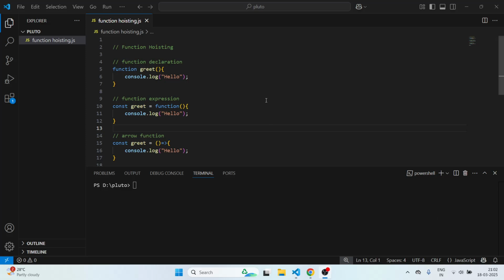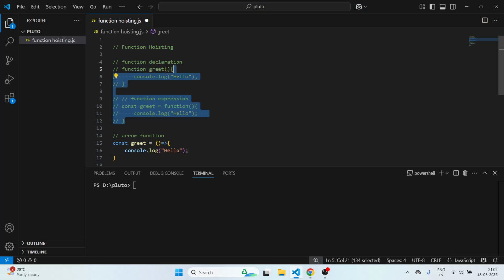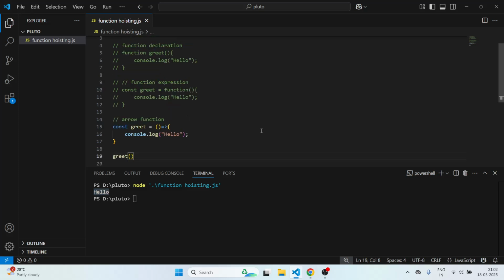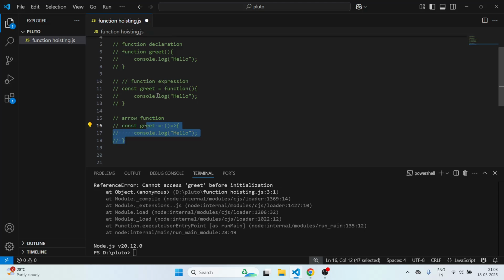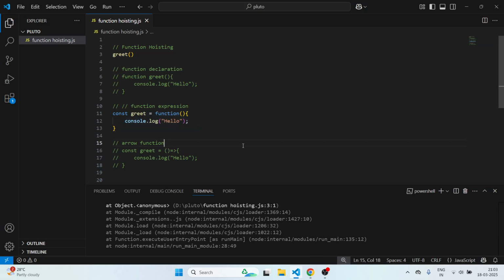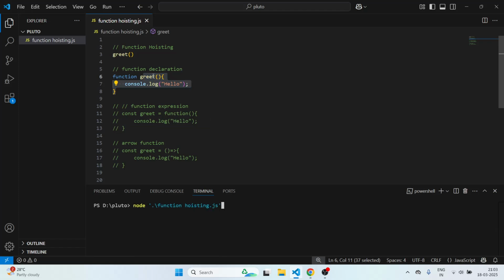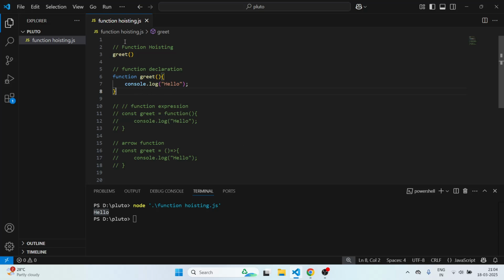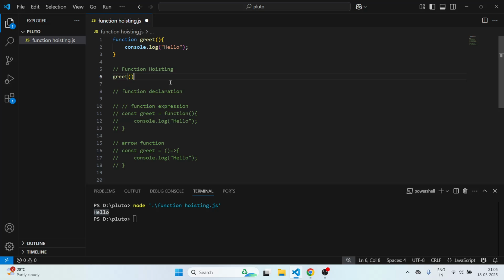Function Hoisting in Javascript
In this video, we'll discuss Function Hoisting in JavaScript

Through this channel, I'd like to document my thoughts and understandings for concepts on Web Development, Node JS, Networking and OS concepts, Data structures and Algorithms, AI agents, Microservices and other interesting stuff every programmer should know.